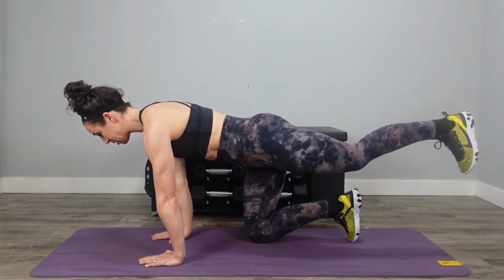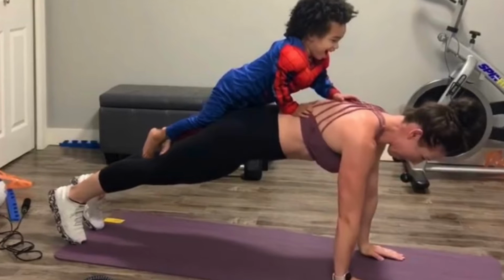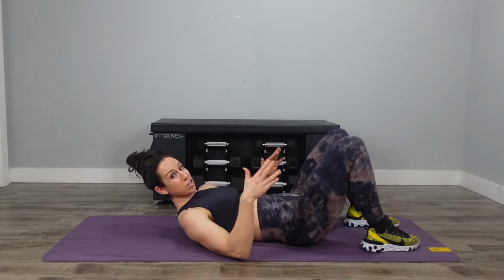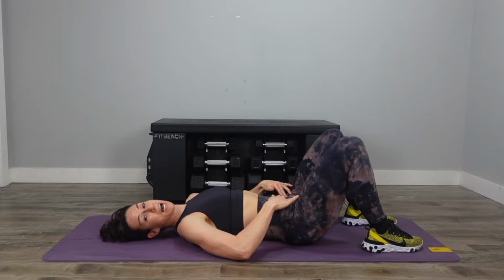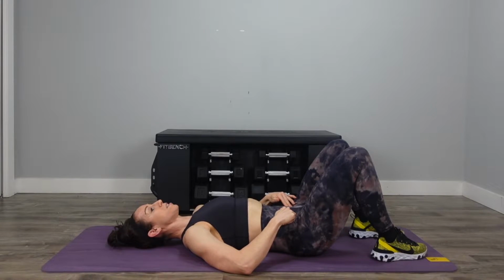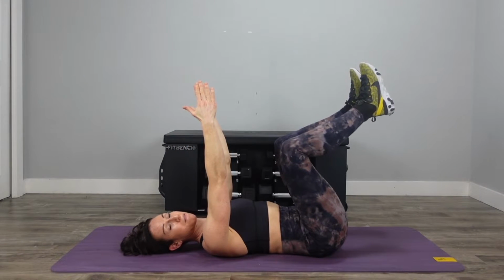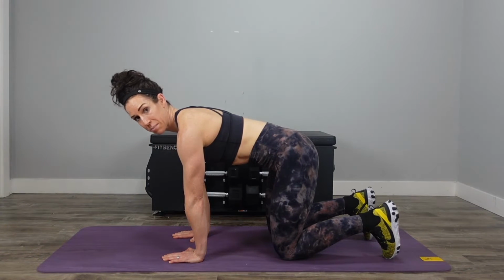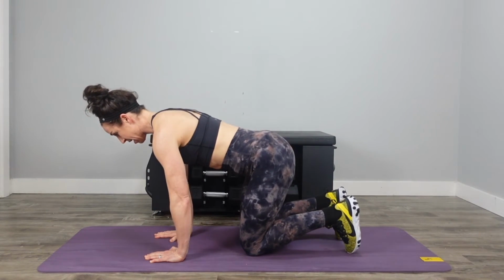TRANSVERSE ABDOMINIS Exercises & Activation For Beginners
Join My CORE IN 4: Core & Pelvic Floor Strengthening Program 4 Weeks to a stronger you!
What is core? What is transverse abdominis? How do you engage your core? These are all the questions I’m going to answer in this video for you.  If you have low back pain or diastasis recti, or just want to build a strong core, I’m going to show you 4 transverse abdominis exercises for deep core and pelvic floor strengthening.  You can’t build a strong house without a strong foundation and that foundation in your body starts with your transverse abdominis.

Join My CORE IN 4: Core & Pelvic Floor Strengthening Program

You should seek advice from your physician before starting this or any other fitness program.  This program many not be appropriate for your fitness level.  You may be at risk of injury or death if you have a history or family history of high blood pressure or heart disease, or if you have ever experienced chest pain when exercising or have experienced chest pain in the past month when not engaged in physical activity, smoke, have high cholesterol, are obese, or have any other medical or physical condition that could be made worse by a change in activity.

Train 4 Life & Be Ready 4 Anything
Michelle